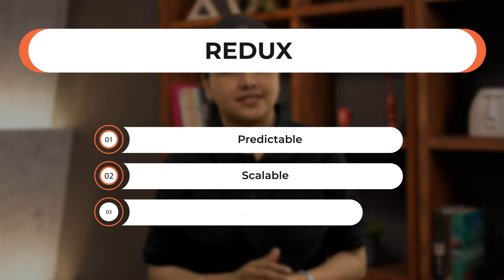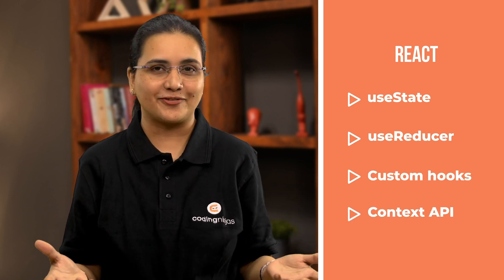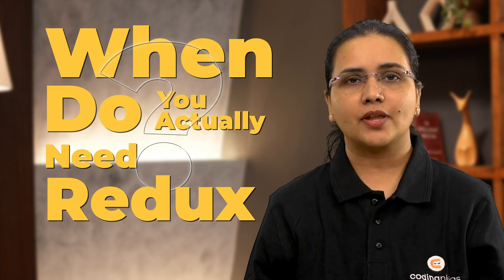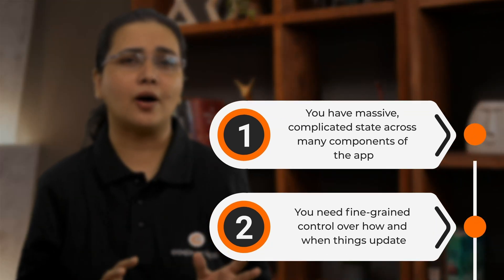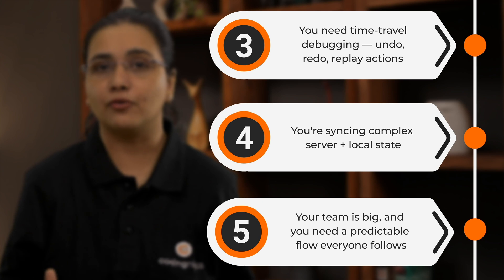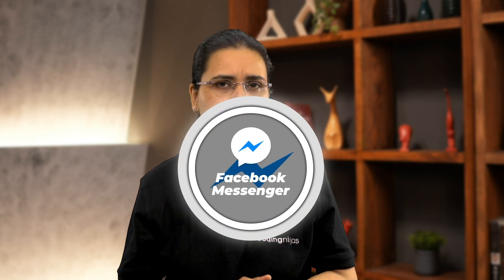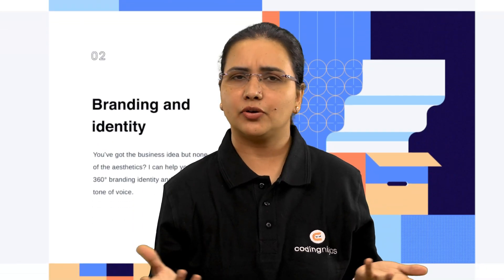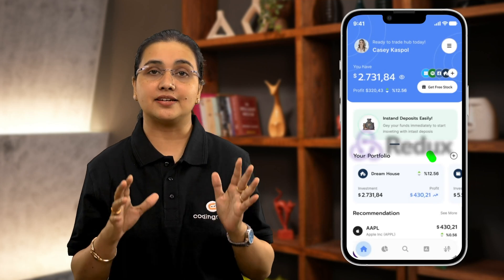Do you really need REDUX in 2025? 🤔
Register for our Free Webinar and turn your dreams into reality

React getting messy?
Can’t decide if Redux is worth the hassle?
You're not alone! We’ve all been there — juggling useState, useContext, and still ending up with spaghetti code.

In this video, we break down when you ACTUALLY need Redux (and when you really don’t). From simple counters to complex apps like e-commerce carts and trading platforms, we'll help you figure out the right tool for your state management problems.

0:00 Introduction
0:38 Why Redux was Invented
1:17 What Changed in React
2:17 When You Actually Need Redux
3:09 Real World Examples
4:14 Final Takeaways

Explore our top-rated courses and start your journey to becoming a tech pro today!

Join the Coding Ninjas community and take your skills to the next level!